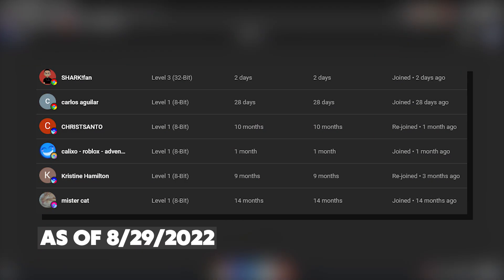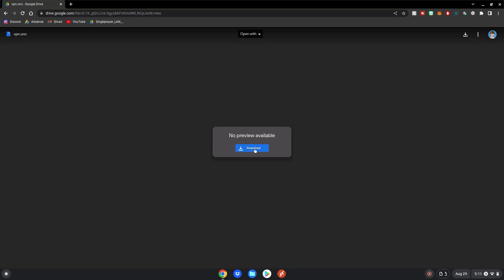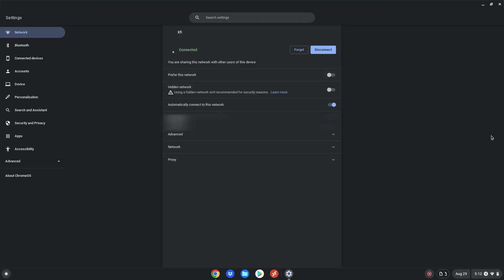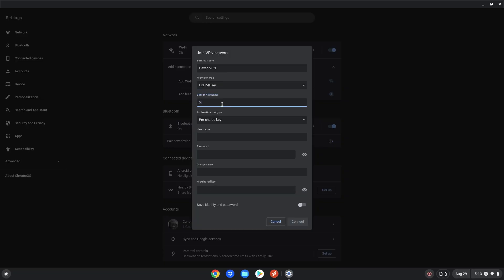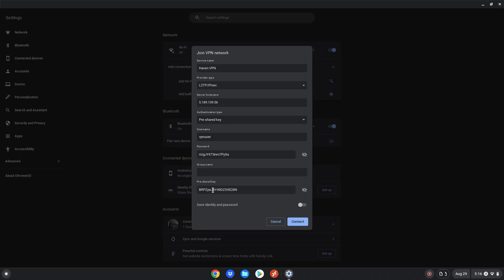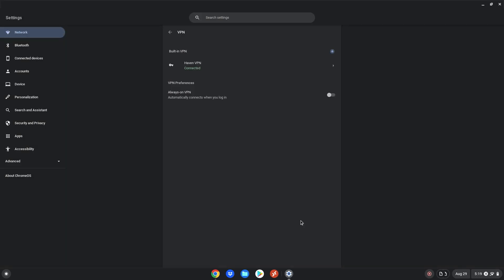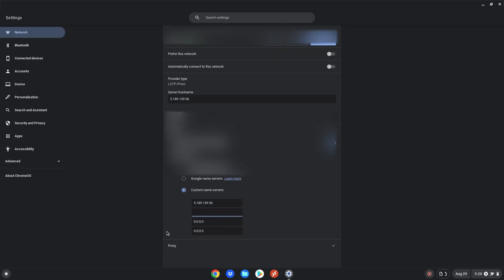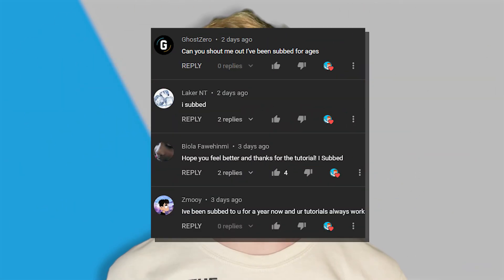2 WAYS To Use A VPN On SCHOOL CHROMEBOOK 2022! (Read Pinned Comment!)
⭐2 WAYS To Use A VPN On SCHOOL CHROMEBOOK 2022!
⭐Hey guys! In today's tutorial I will show you how to use a vpn on your school chromebook! This is a never seen before method so I really hope you guys enjoy! If you like tutorials just like this, make sure to like the video and subscribe with notifications on so you don't miss when I upload brand new videos to my channel!

Other Link: chrome://network
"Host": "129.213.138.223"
"PSK": "tcuN5gt4RGvcupjR4Kvd"
"Username": "vpnuser"
"Password": "fr9h2SRCDGABRgCY"

Then do "chrome://restart" to apply changes (do this for both methods)